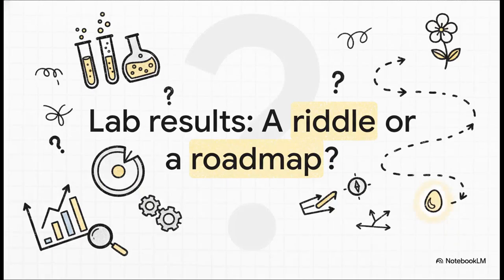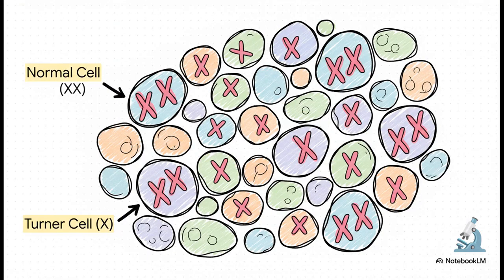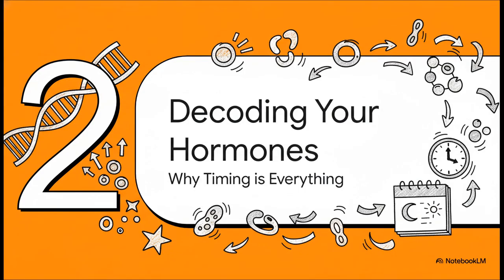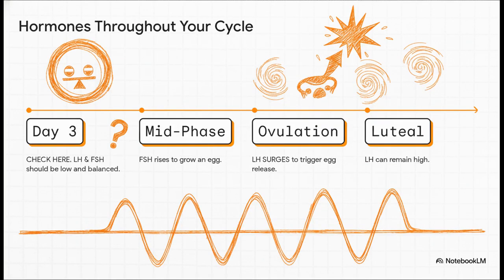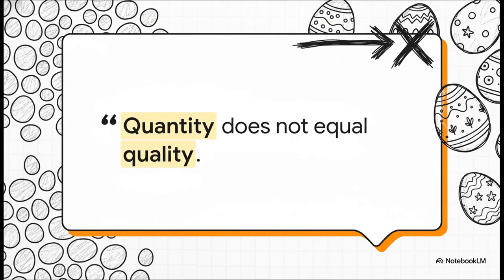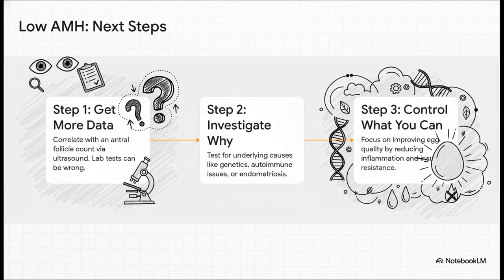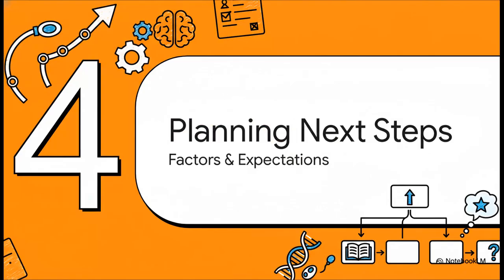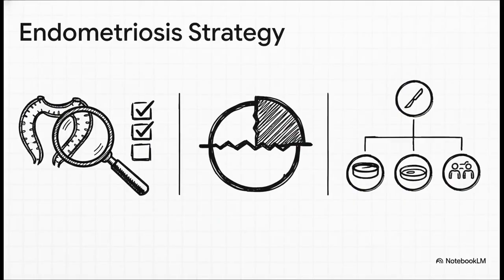Decoding Your Fertility: How to Read Your Body's Secret Signals 🔍📈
Stop guessing and start tracking! Your body sends out clear, physical signals every month to tell you exactly when you are most fertile, but you have to know how to read them. In this masterclass on fertility awareness, we teach you how to decode your reproductive cycle to maximize your chances of getting pregnant. Learn the science behind tracking your Basal Body Temperature (BBT) to confirm ovulation, and how to analyze changes in your cervical mucus (the "egg white" phase) to identify your fertile window. We will also review how to properly use Ovulation Predictor Kits (OPKs) and understand the importance of a healthy luteal phase. Empower yourself with the knowledge of your own biology and take the guesswork out of baby-making! If you have irregular cycles or have been trying to conceive for over a year, consult a reproductive specialist for professional guidance.